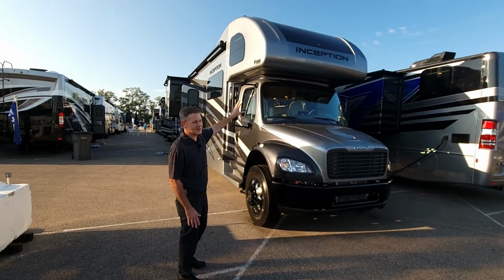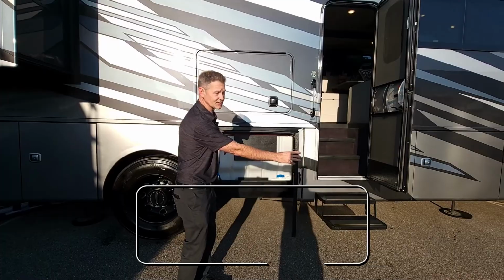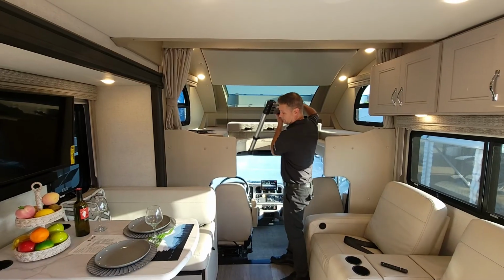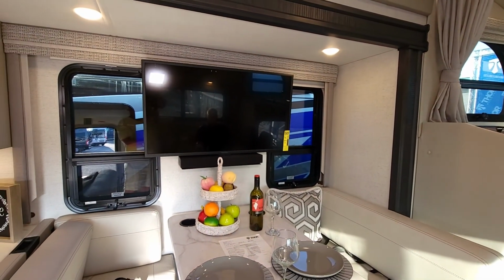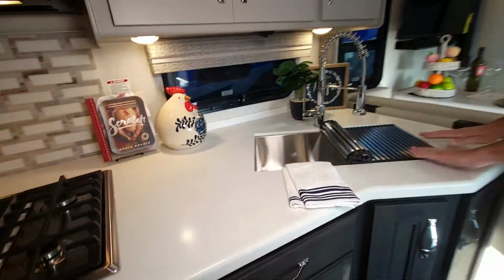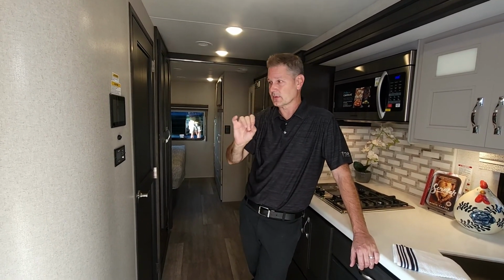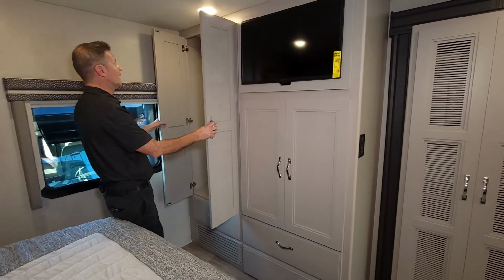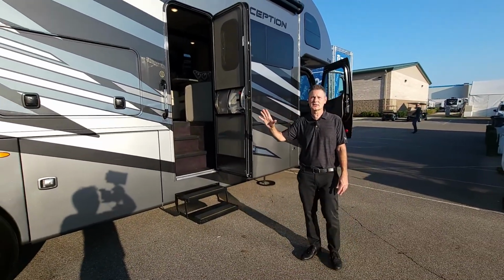Inception 34XG: New Floor Plan & New Look!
This is the best looking Super C on the road, the Inception decked out with the Stealth Package.  The 34XG is a new floor plan you are going to love traveling in.